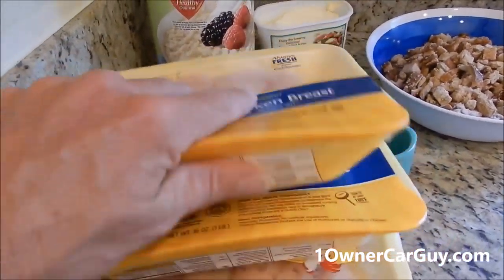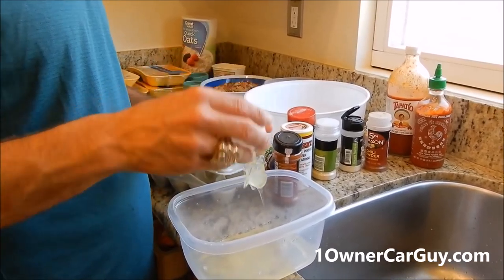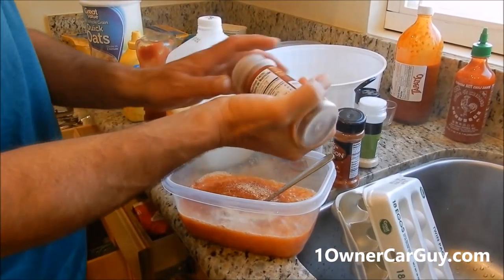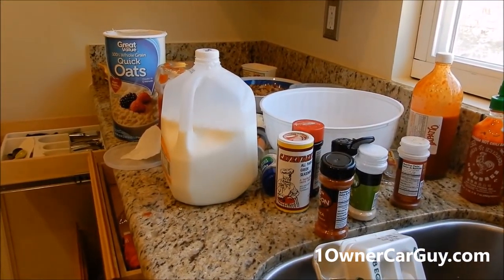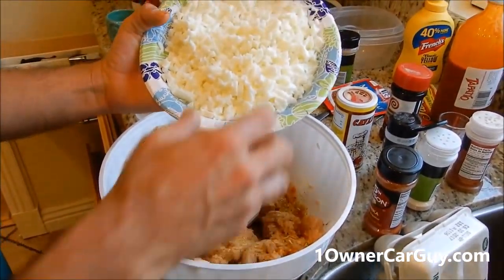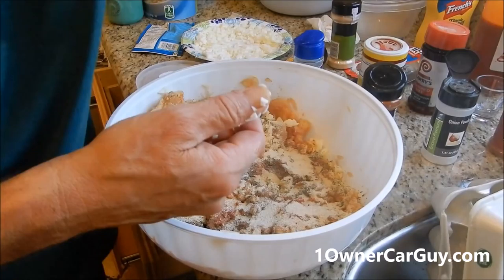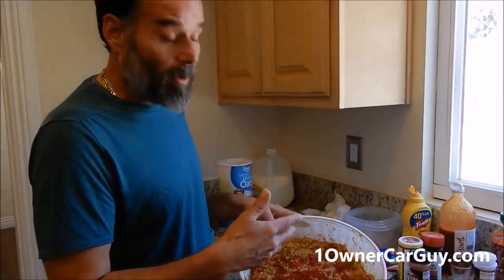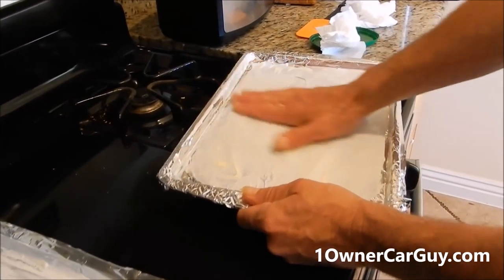Healthy Meatloaf Recipe ~ Oatmeal Egg White Meat ~ Low Fat High Protein & Fiber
Meatloaf is NOT really a Healthy thing... This Oatmeal Egg White Oatmeal IS Healthy & I have lost Weight by Eating this Delicious food!

I have added to this Recipe over the years and this represents about half of what I eat I will bet. From Meatloaf Sandwiches, Classic Dinner, Meatballs for Spaghetti, Breakfast Meat in place of Bacon or Sausage & Beef. Yea... Its a Great Meats Substitute for Any meal! Many Channels out there like Jenny Can Cook and Laura in the Kitchen have a Great How To Cook a Easy Meatloaf Video but this one is actually about 30% less Calories and has almost ZERO fat!! It is a Healthy High in Protein and Fiber Food that is Super quick and Easy to make. The Oats and Whole Grain make it quite nice and the egg whites do something that i cant even explain the way it is made is not hard and will leave you with GOBS of Meat to eat any way you please. ANY Vegetables you choose to add are easy to add Onions Carrots Green Peppers Bell Red Chile etc etc etc Parsley cilantro and about anything can be put in a meatloaf even noodles for heavens sake!!

1 Owner Car Guy   (Nathan Wratislaw)